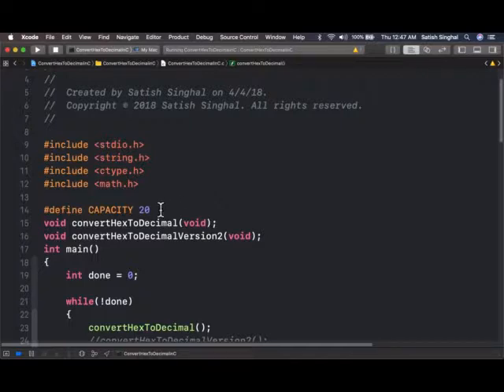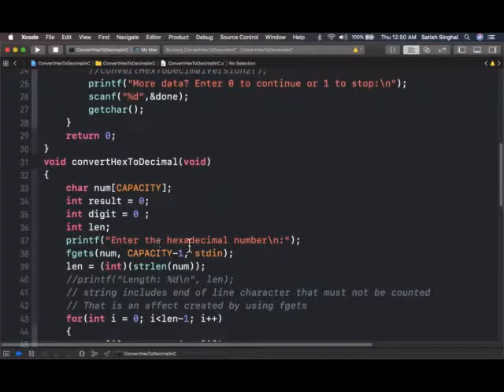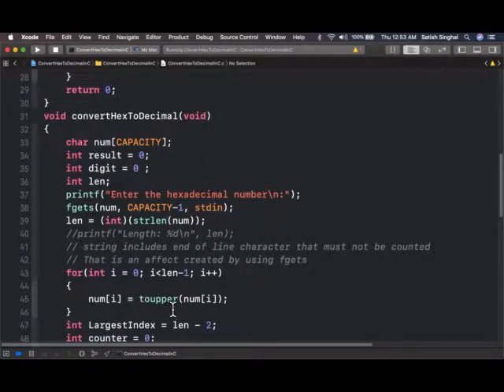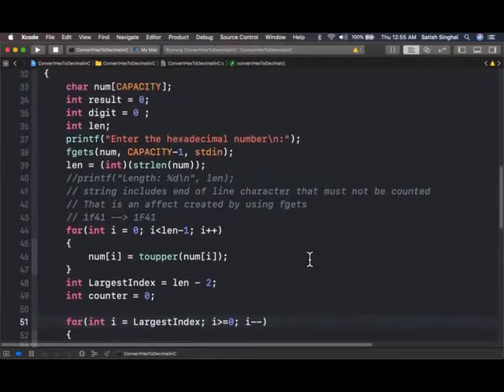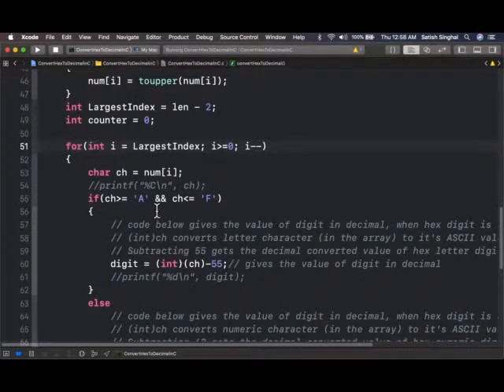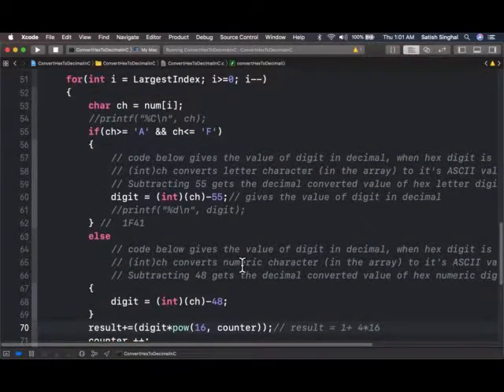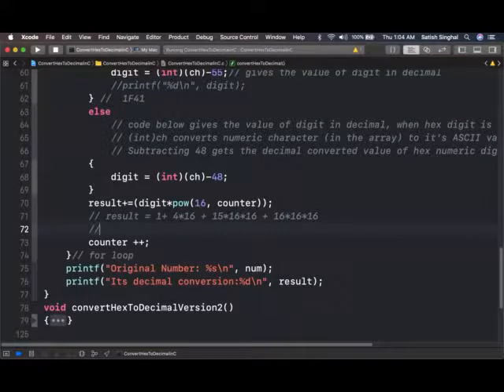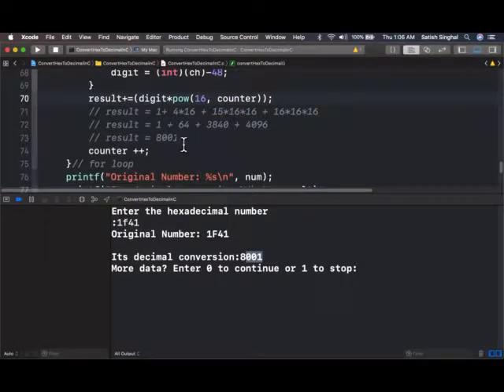Convert Hexadecimal To Decimal Using C language Video 4 Of4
This video describes the C source code to convert from hexadecimal to decimal system.